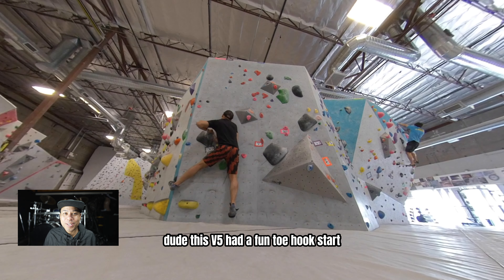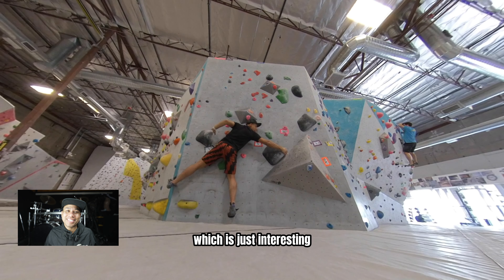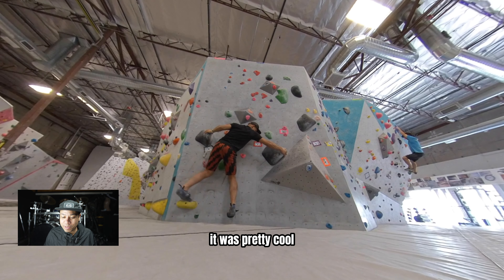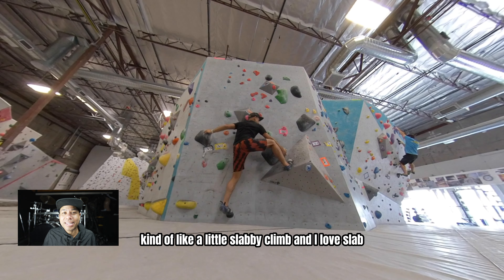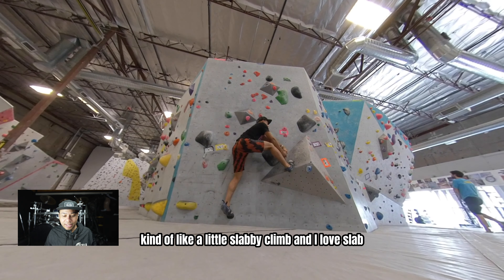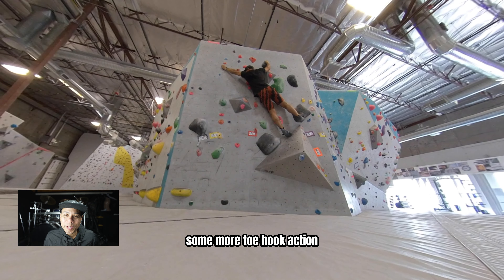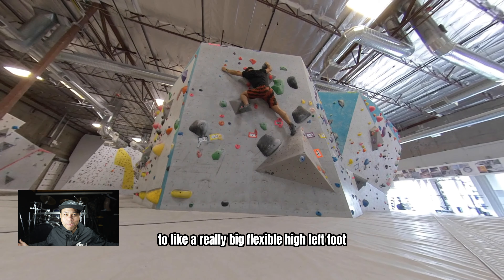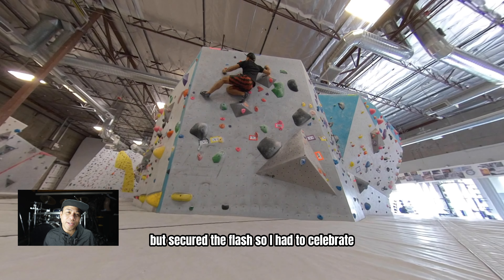Climbing in Vegas - Origin Climbing Gym (Climbing Commentary)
Bouldering in Henderson Nevada at the Origin Climbing gym.  V5 - Breakdown and reflective commentary of the climb.  *Not my personal opinion of the grade, just what the tag said lol.

The climbing gym I went to was at the time called Origin Climbing and Fitness, though it is now called The Pad and it’s technically located in Henderson Nevada.  Henderson is part of that Las Vegas metroplex though, and it’s really only a 20 minute drive from the strip.  I haven’t been back to The Pad since the recording of this video, though it looks the same from their website.  It was a pretty cool climbing gym!  Lots of bouldering, a variety of walls and routes, and very spacious.  They’re also a 24 hour climbing gym for members too!  That is just so cool to me.  I’m always awake at random hours of the night and I think I could make some better videos with an empty climbing gym haha.